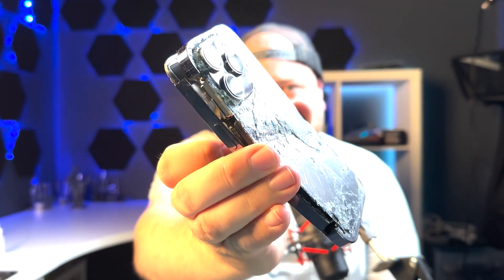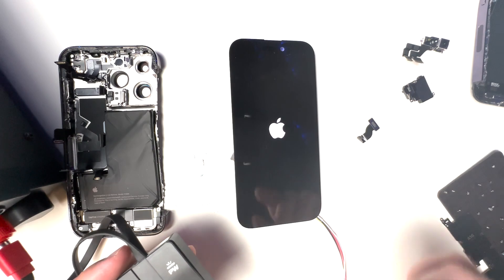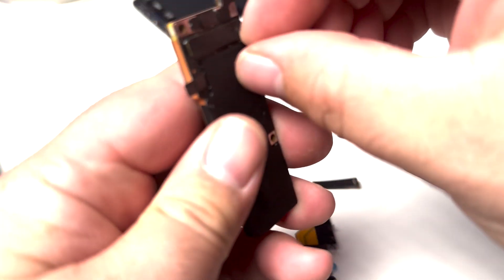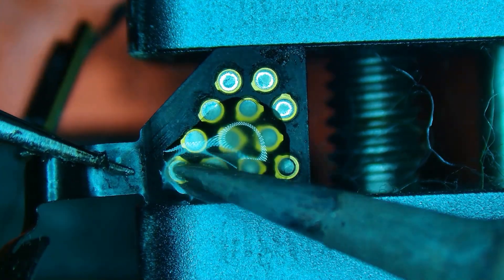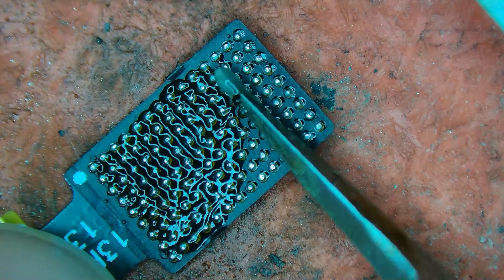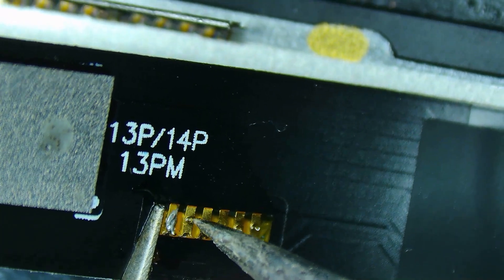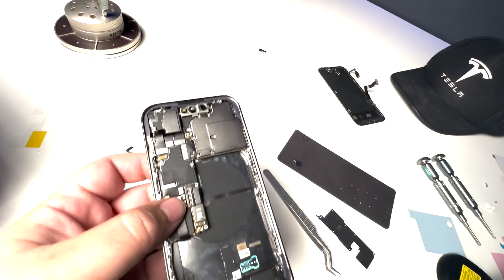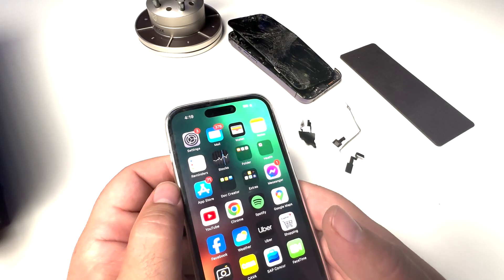iPhone 14 Pro Got CHUCKED!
Title: iPhone 14 Pro Restoration: Epic Repair of a Shattered Screen, Bent Frame, and Damaged Components!

Description:

In this video, watch as we tackle one of the most challenging iPhone repairs yet: a severely damaged iPhone 14 Pro with a broken screen, bent frame, and shattered back glass. 📱💥

🔧 What to Expect:

Detailed Breakdown: See a step-by-step guide on replacing a bent and broken frame and replacing a shattered screen.
Component Replacement: Watch as we carefully handle and replace hard-to-find components and repair internal damage.
Expert Techniques: Learn about the specialized tools and techniques needed for this intricate repair job.
Before & After: Marvel at the transformation from a damaged device to a fully restored iPhone 14 Pro!

Whether you're a repair enthusiast or just curious about how iPhone repairs are done, this video offers a comprehensive look at the process and challenges involved.

Got questions or tips? Drop them in the comments below! 👇